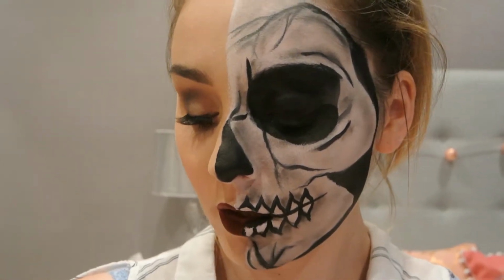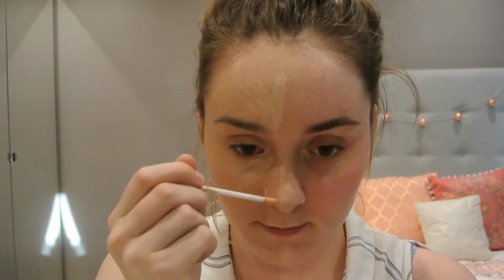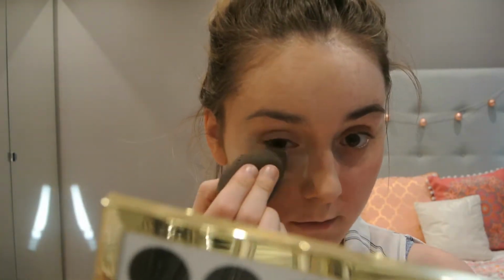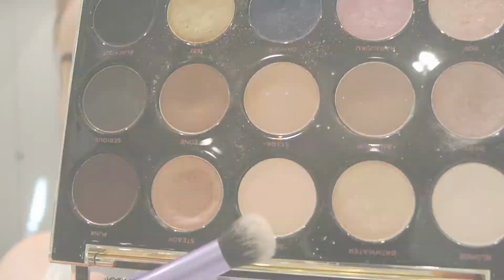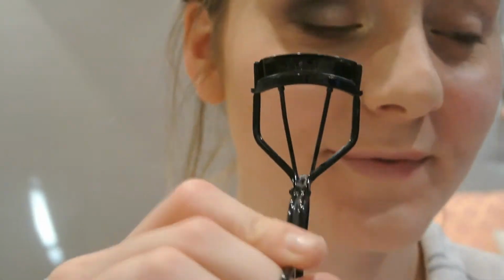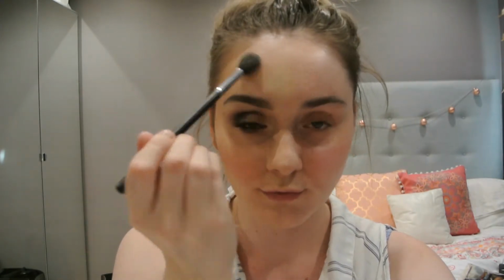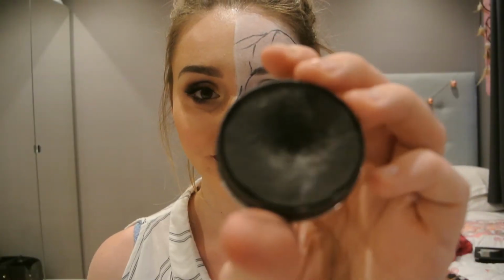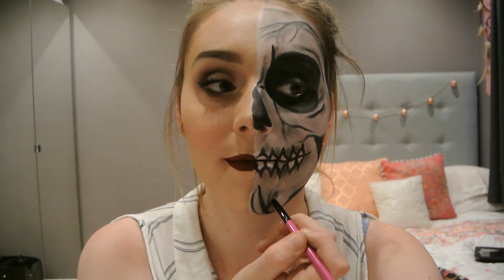Halloween Tutorial | Skull Half Face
From now until Halloween I'm going to be uploading Halloween tutorials, with looks ranging from face painting to SFX to fantasy makeups.